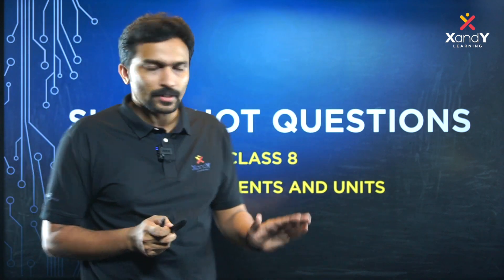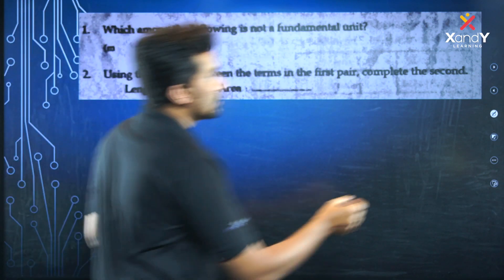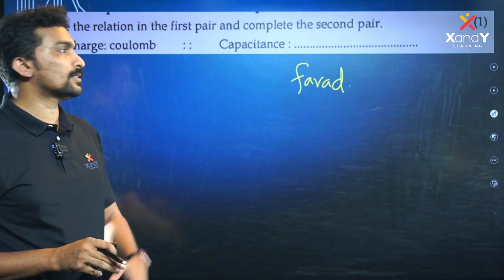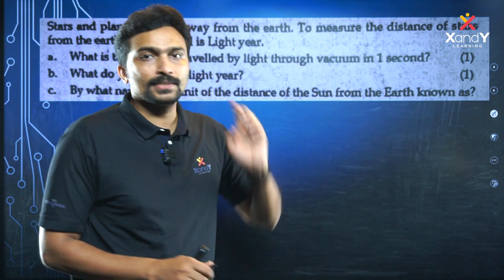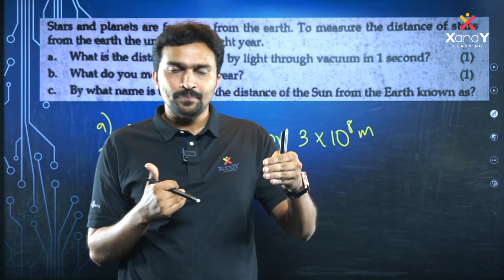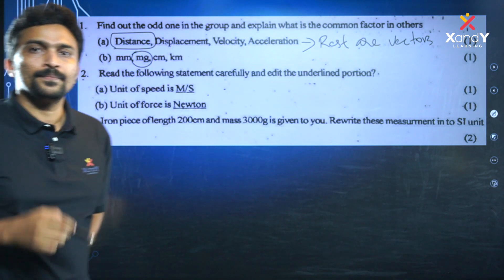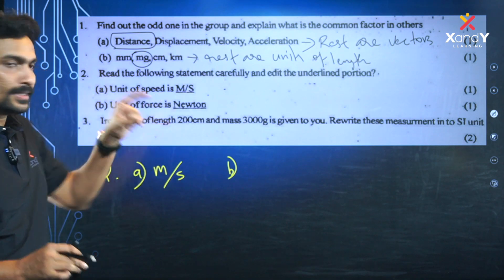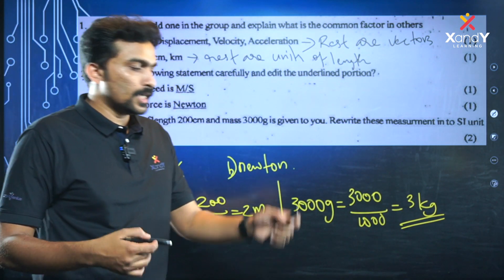Sure Shot Questions | Physics | Measurements & Units | Class 8 | Shafeer Sir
For free Study materials- Download XandY Plus App from Google Play Store

nmms questions and answers
nmms maths chapter 1
nmms mat
nmms science notes
nmms previous year question papers
nmms exam paper 2022 std 8
nmms class
nmms sat question paper 2022
nmms pariksha
nmms result 2022 8th class
nmms exam paper 2021
nmms mat question paper 2022
nmms sure questions
nmms coaching malayalam
nmms free coaching
nmms mathsule
nmms maths tricks
nmms mat class
nmms kerala
nmms kerala 2022